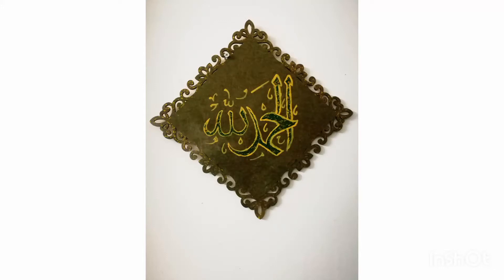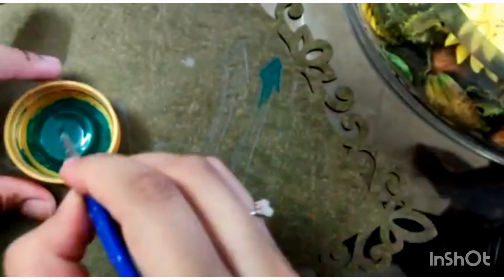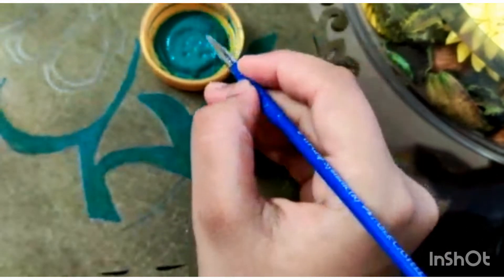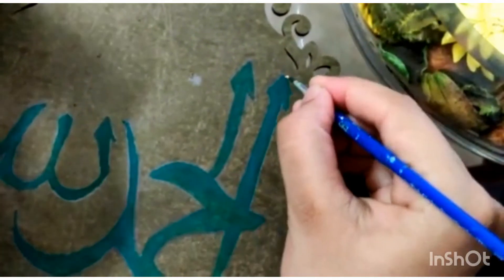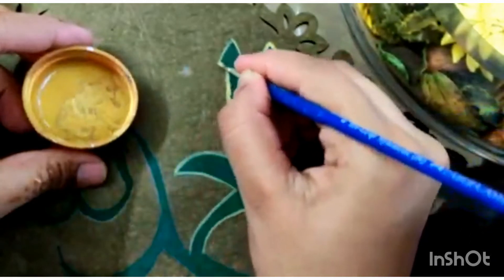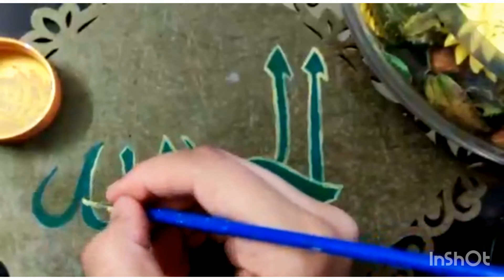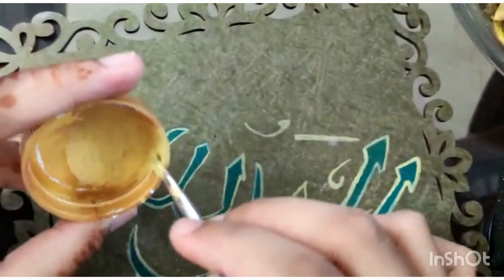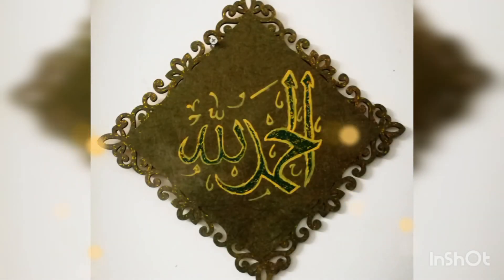Say Alhamdulillah! I A calligraphy painting tutorial.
Assalamualikum every one welcome back to another video  on calligraphy.
I know it's been a while but I've put together for you a beautiful video on how to write the phrase Alhamdulillah.
In this video I used everything that was lying around my house to show that you don't really need to invest too much to
Create a beautiful art piece.